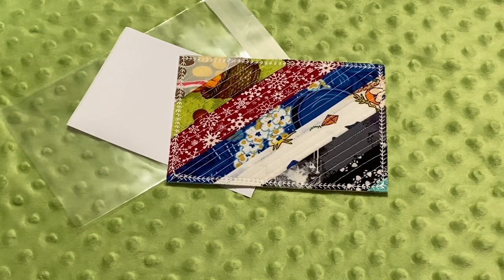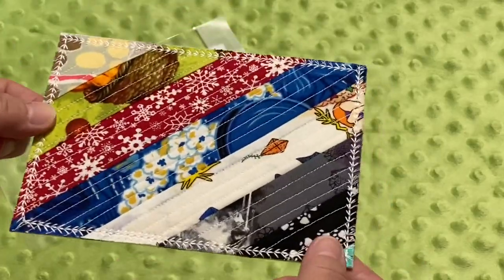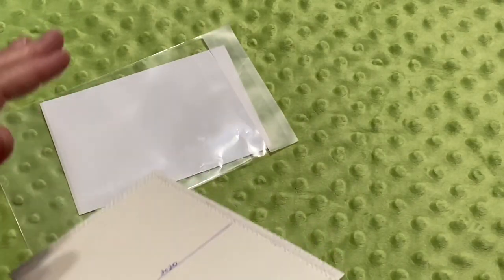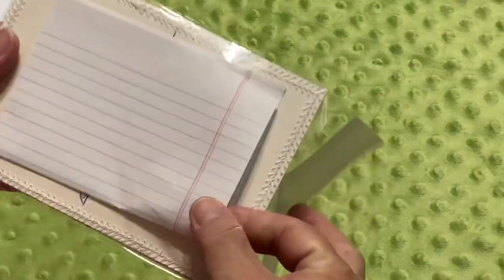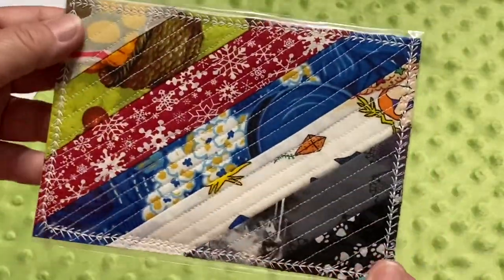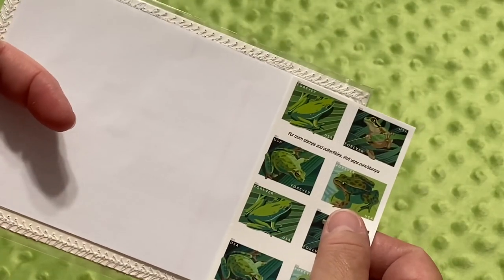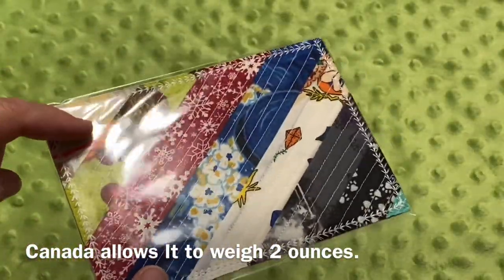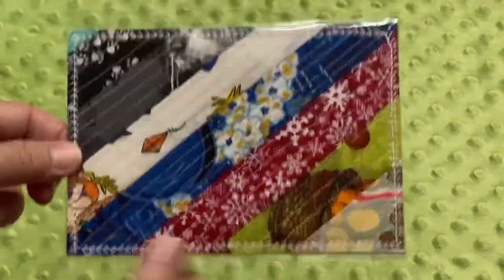Mailing a Fabric Postcard in a Clear Envelope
In this video I talk about how to mail a fabric postcard using a clear envelope and an address label.

I use these labels

I use these envelopes